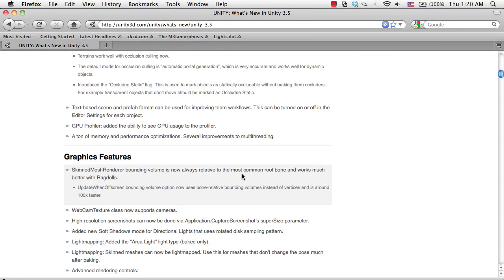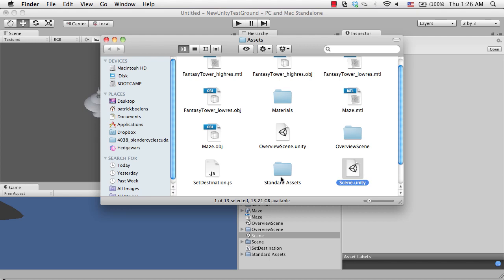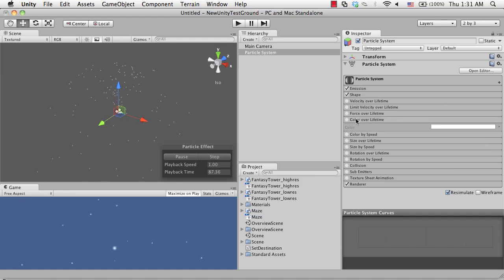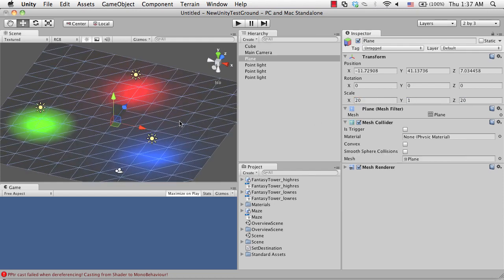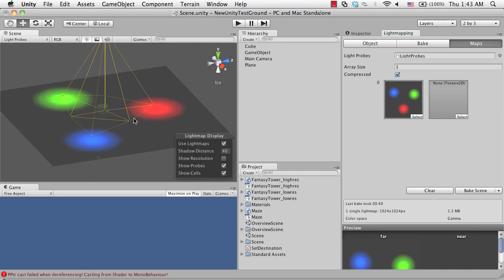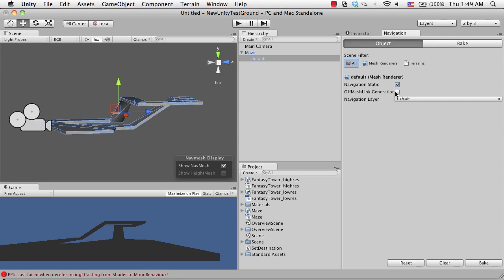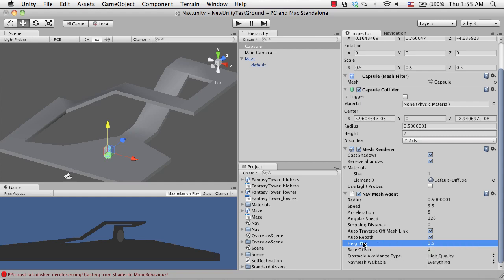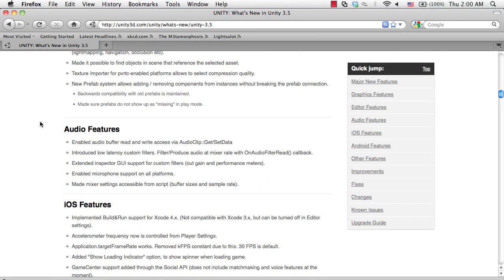Unity: 3.5 New Release Overview